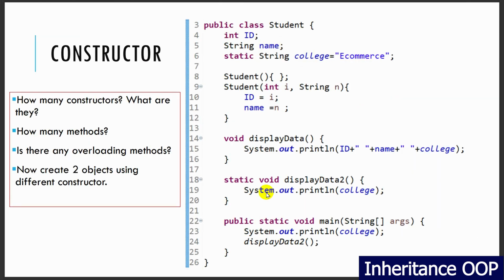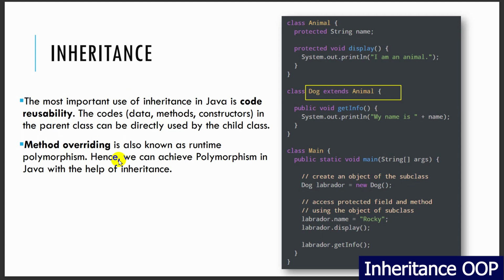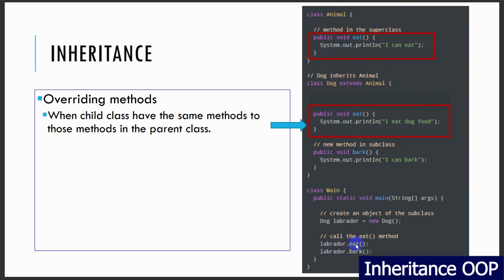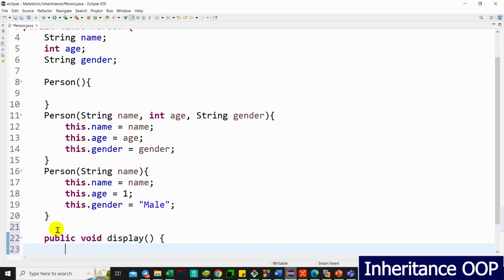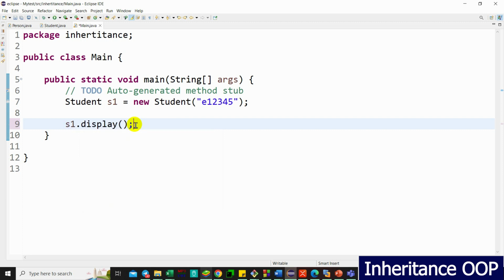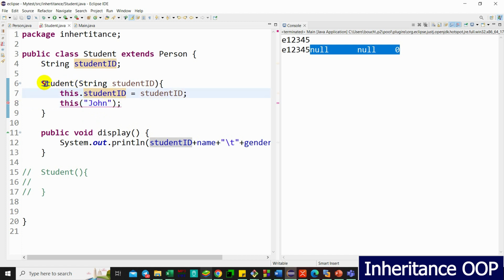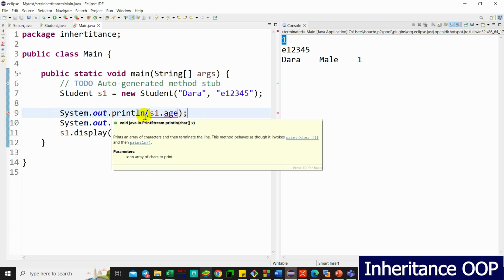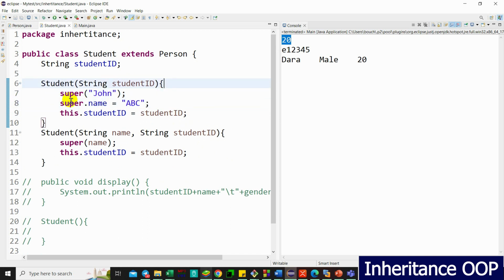12 Inheritance for code reusability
Inheritance for code reusability.
Using extends keyword in order to use Inheritance.